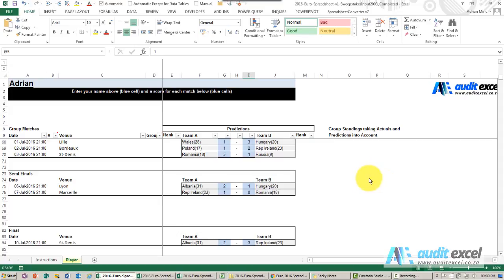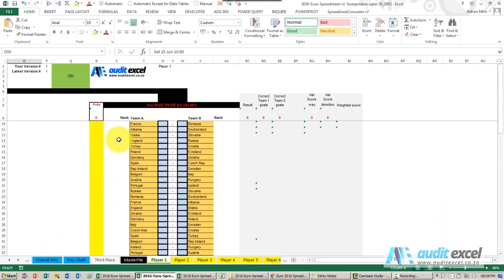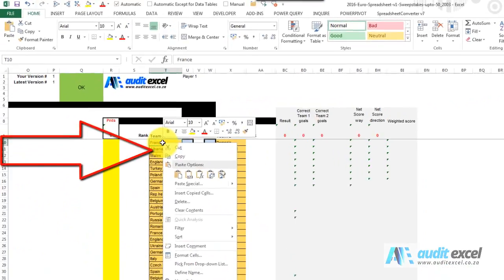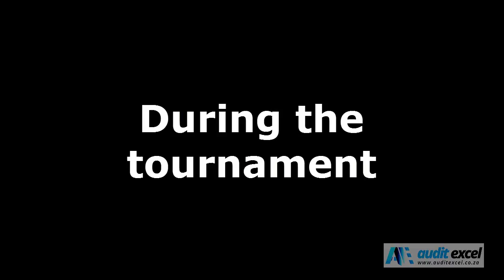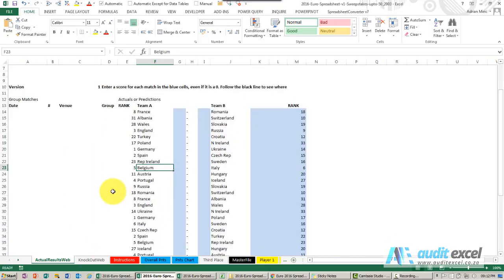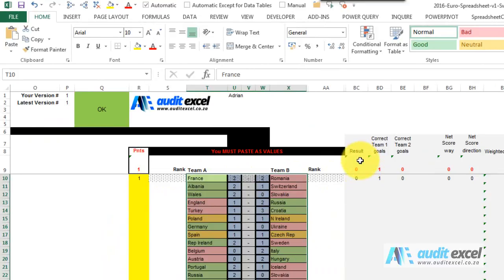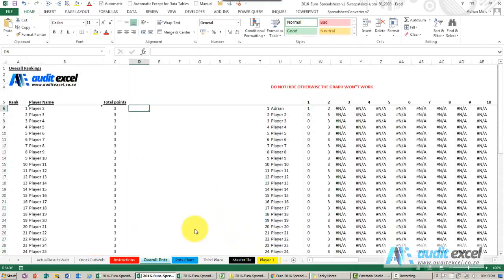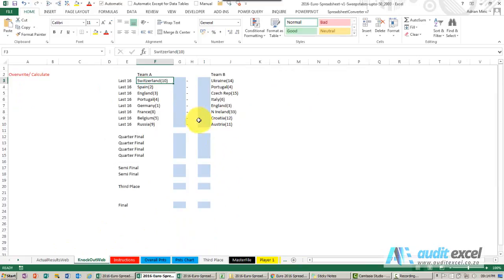Euro 2024 European Sweepstakes spreadsheet instructions for organiser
Description of how to use the Euro 2024 Sweepstakes spreadsheet to run an office sweepstakes while the tournament runs throughout Europe.

It is the only sweepstakes spreadsheet where the results are automatically updated during the tournament!

The video clip shows data from the 2016 tournament but it is updated

Our Euro 2020 Spreadsheet allows groups of up to 50 people to run a Euro 2020 sweepstakes or pool based on the outcomes of the group and knockout bracket stage of the tournament.